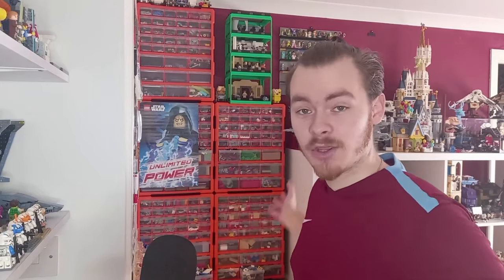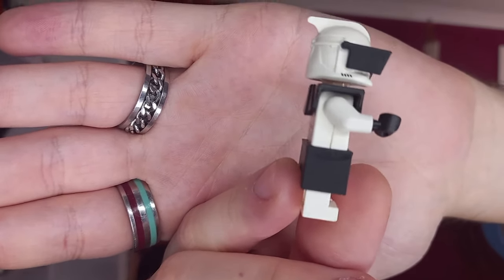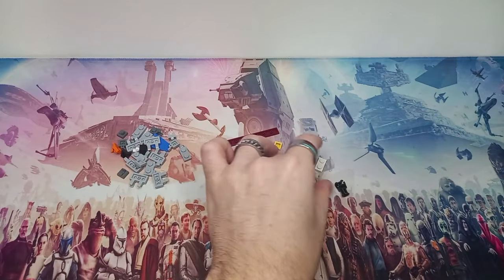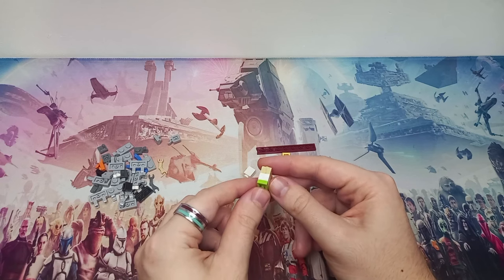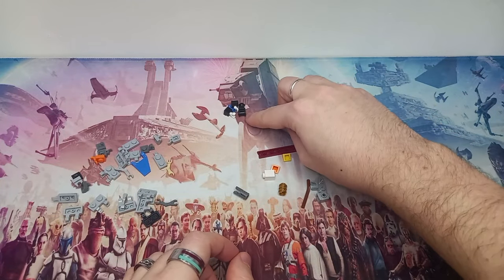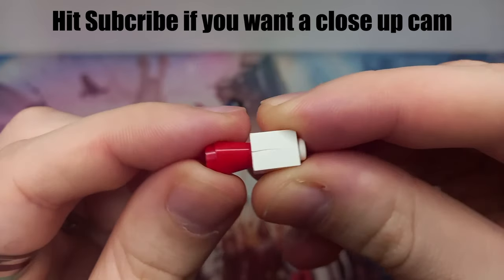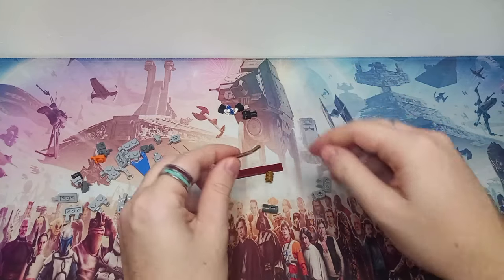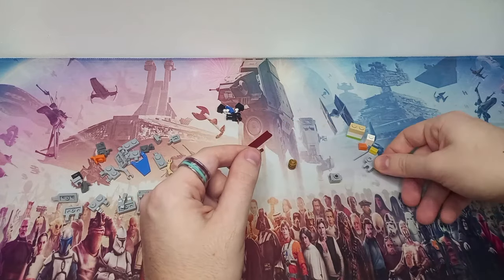Why I Keep My Broken LEGO Pieces & How You Can Use Them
After watching this video I hope you never throw away another LEGO pieces again! These are still so many uses for bricks with cracks or parts missing, and that's not including the green shrub elements that are missing a leaf or two that I couldn't find for this video. Plus, I don't really consider them broken, just an unofficial variant of sorts. Let me know any other broken elements that don't fit into these categories below and I'll try to make use of your broken parts too!